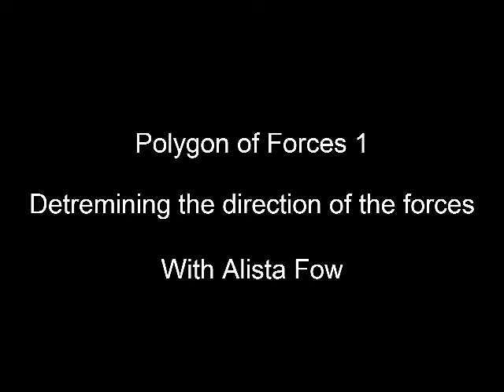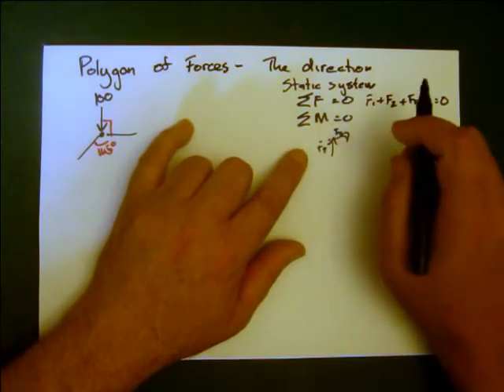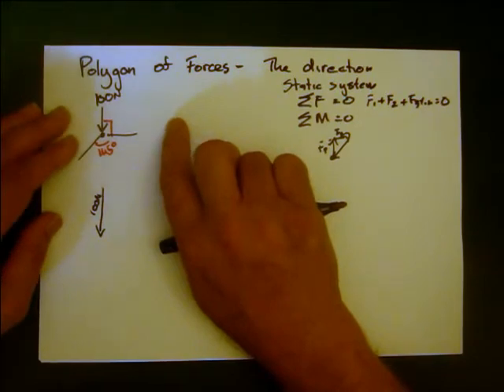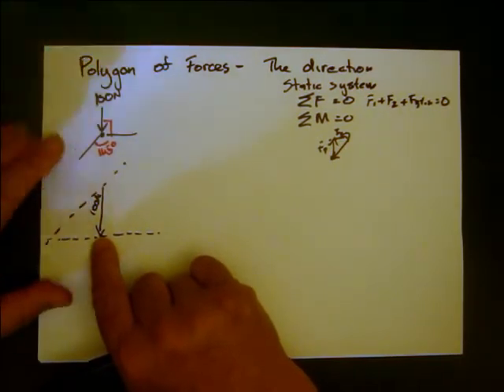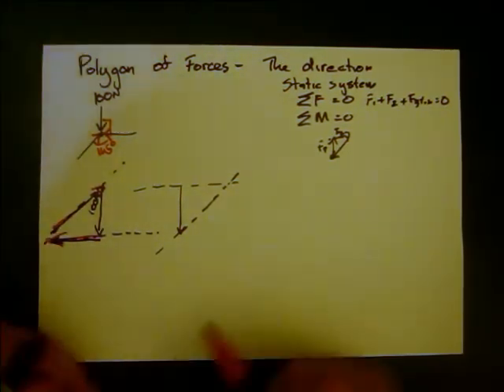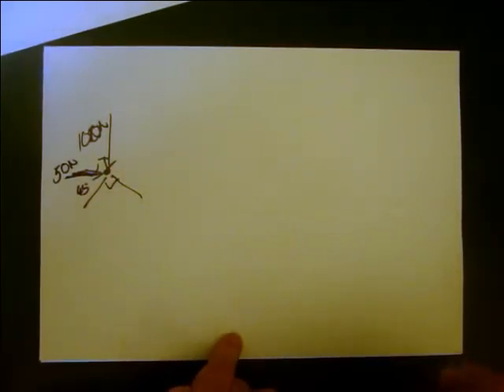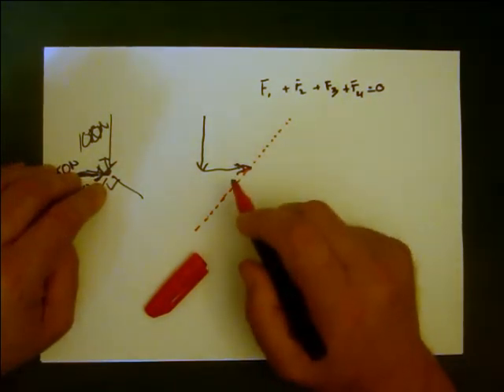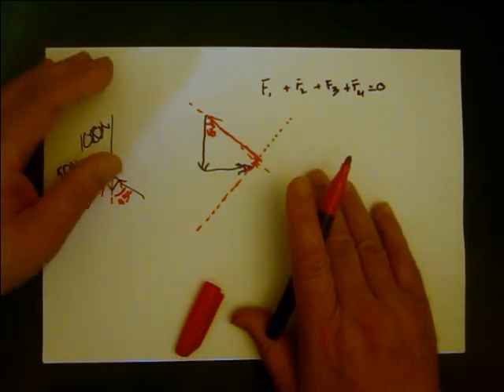Polygon of Forces 1 : The direction of the Forces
Finding the direction of the unknown forces at a point